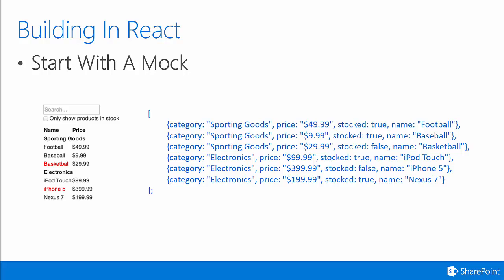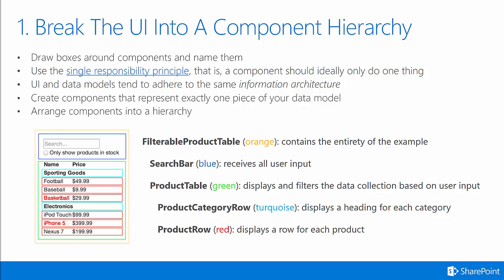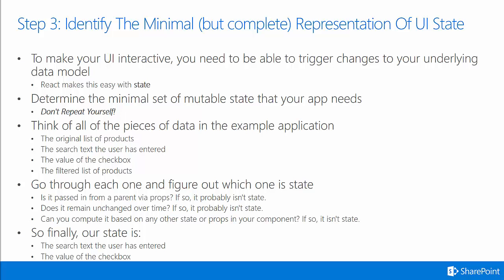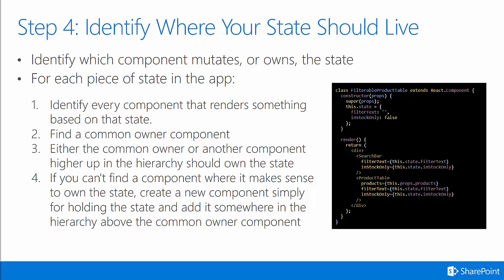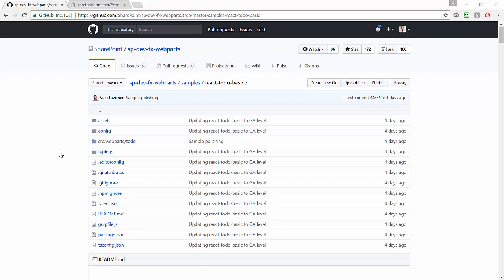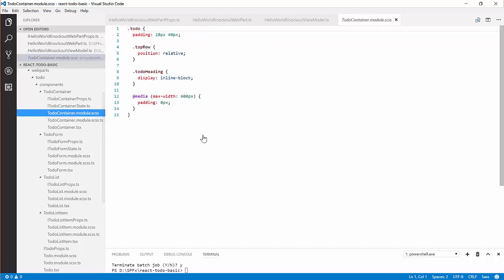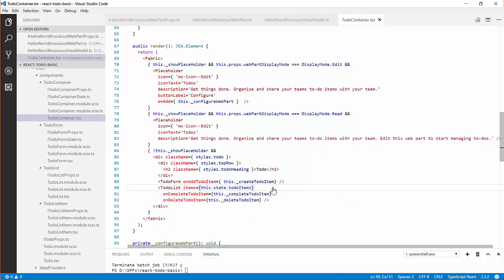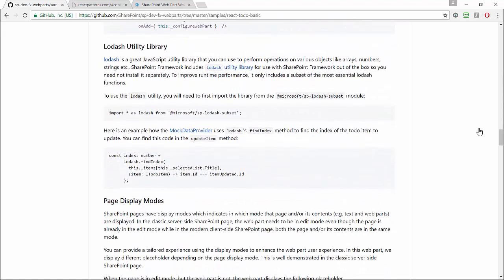[old video] SharePoint Framework Training - Module 06 Section 4 - Basic React Implementation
Understand basic React concepts and best practices.  With Todd Baginski, from Canviz Consulting.

for training modules, code, and PowerPoint slides.